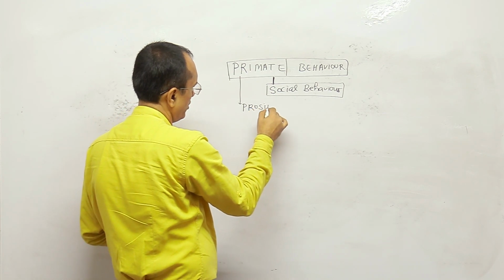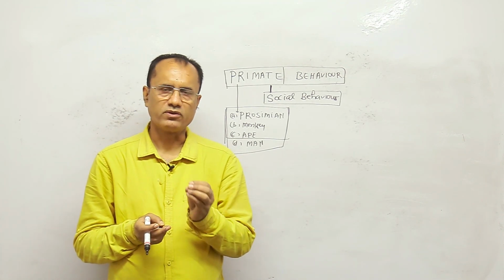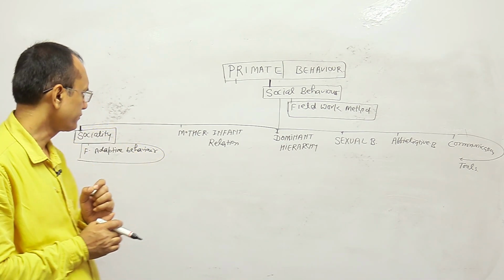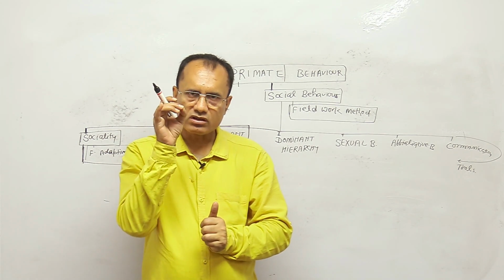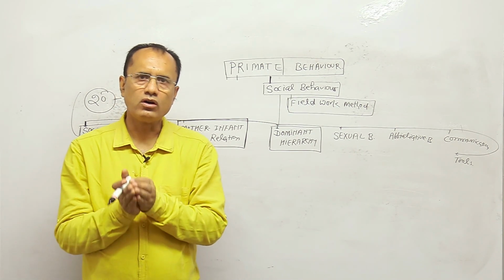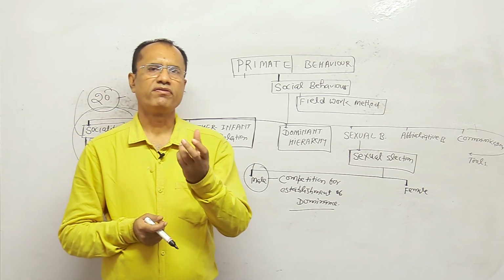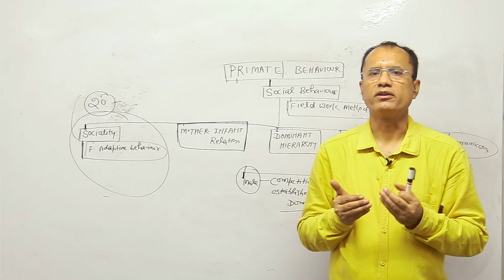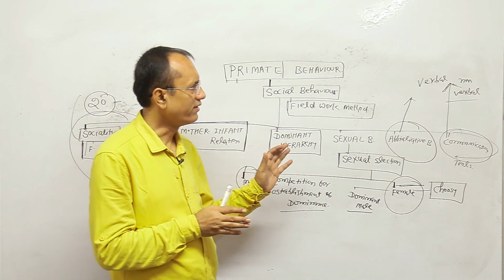PRIMATE BEHAVIOUR-KRISHNA KUMAR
KRISHNA'S IAS IS  THE BEST INSTITUTE FOR ANTHROPOLOGY IN INDIA.WE PROVIDE OFFLINE & ONLINE CLASS FOR ANTHROPOLOGY FOR IAS\PCS\BPSC\JKPCS\HPPCS\HPCS\WBPCS\OPCS ETC. EXAM IN BOTH ENGLISH & HINDI MEDIUM.ADDRESS-92, FIRST FLOOR, Old Rajendra Nagar Delhi-60,Con-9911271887

👉🏻For Courses/Study material/complaints/queries - Download Krishna’s IAS or kindly call us directly!